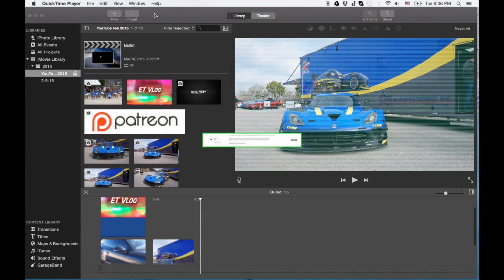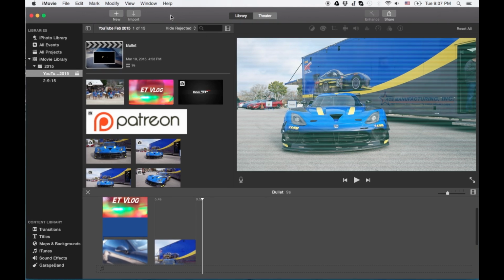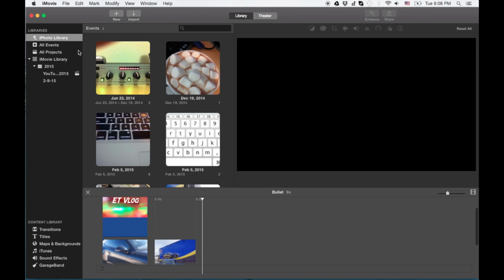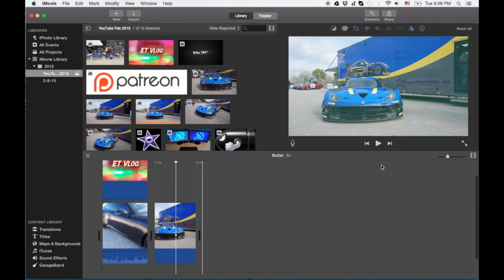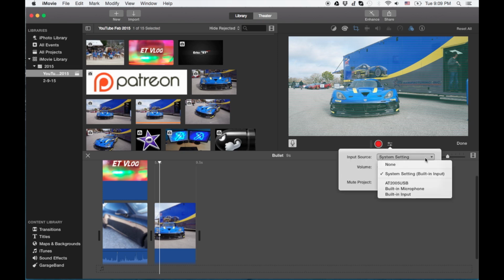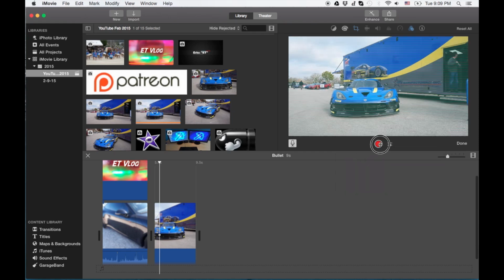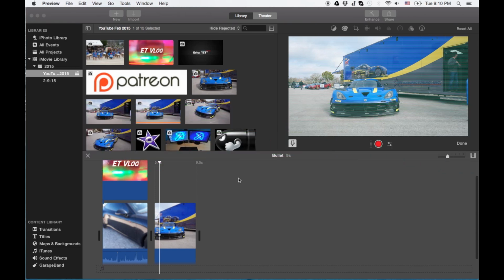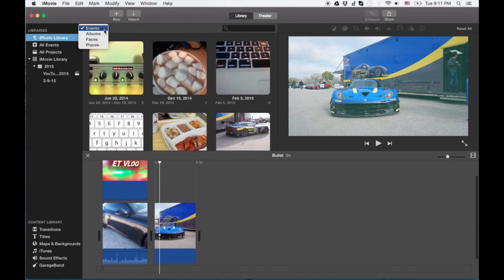New iMovie Update 10.0.7 - So Whats New??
Apple just updated iMovie to version 10.0.7 and we have a few new features.

1. Browse Moments, Collections, Favorites and Albums from the Photos app to add content to your iMovie projects.

2. Play/Pause, Prev/Next and Full Screen buttons are always displayed below the Viewer for easier navigation

3. Record Voiceover button available below the Viewer for easier access to the controls when adding narration to your iMovie videos

4. Adds support for the Sony XAVC-S format

5. Stability and compatibility issues